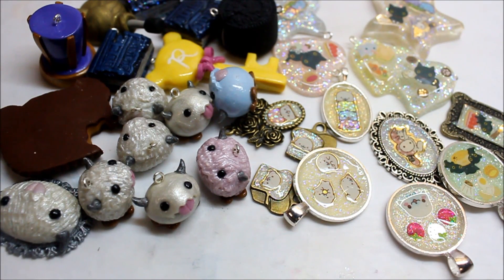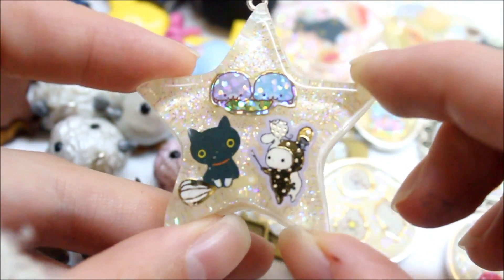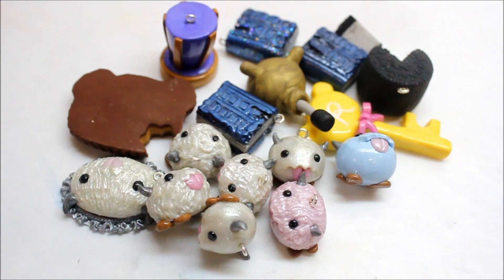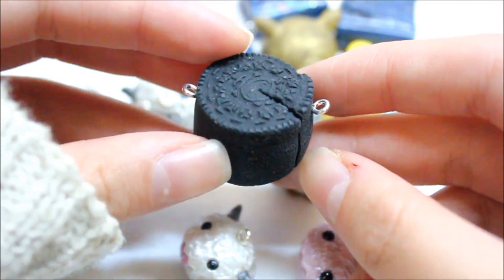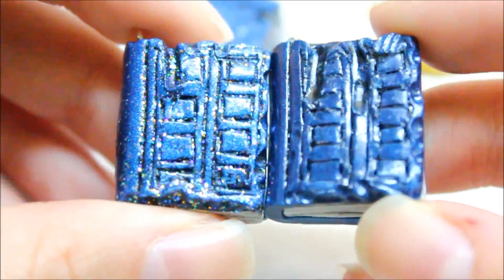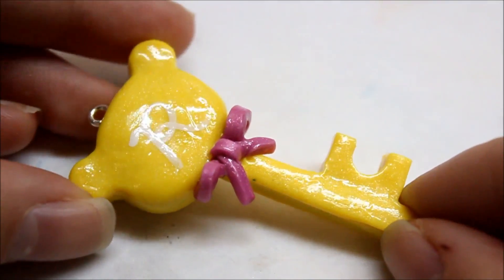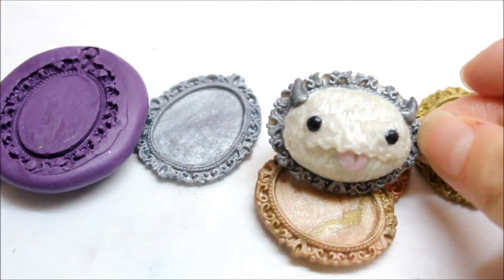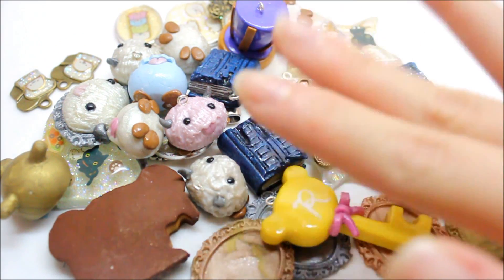Charm Update #32: Tutorial Charms & Resin Pieces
Let me know what Halloween tutorials you would like to see ! Thank you guys so much for watching!

★FAQ★
1. What camera do you use?

2. What editor do you use?
The good ole simple "Windows Live Movie Maker" (WLMM)

3. What glaze do you use?
Triple Thick (works for me, so why not!)

4. What brands of polymer clay do you usually use?